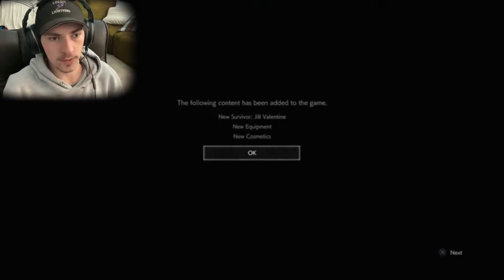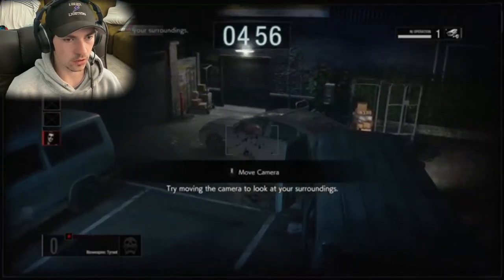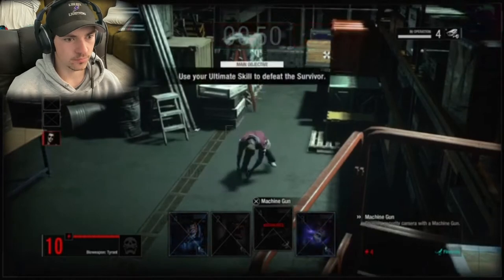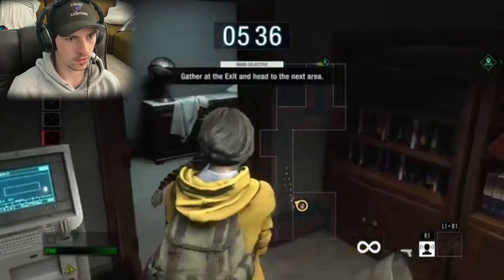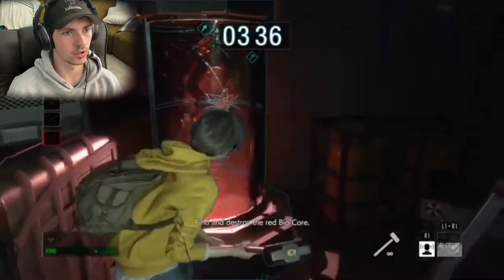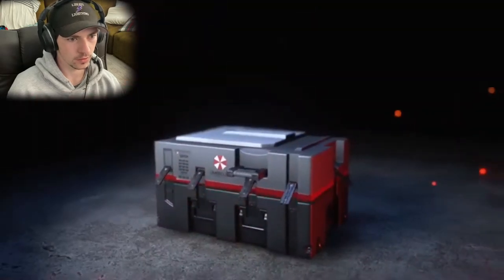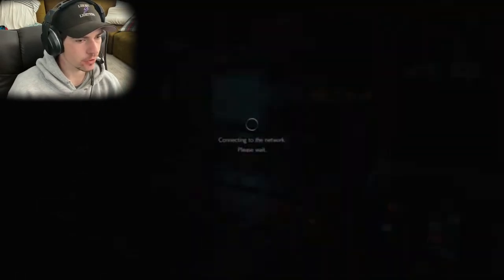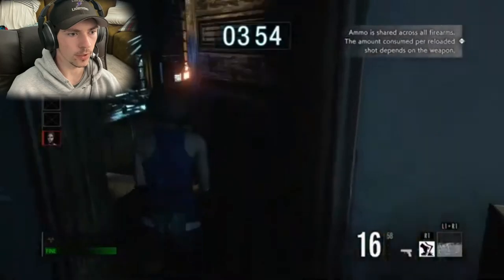RESIDENT EVIL RESISTANCE- Starting